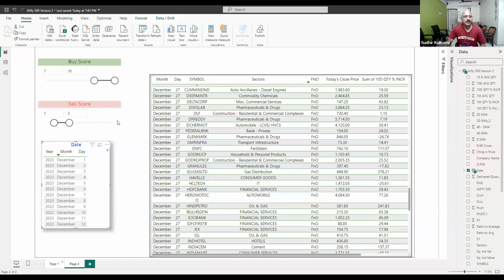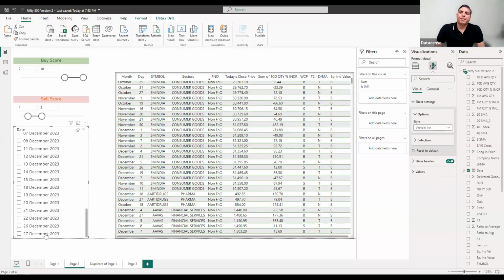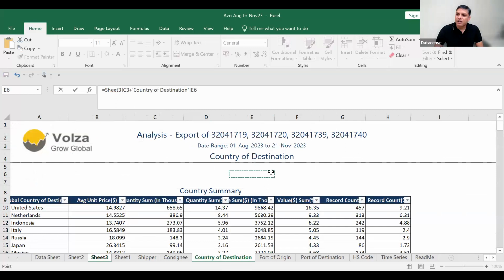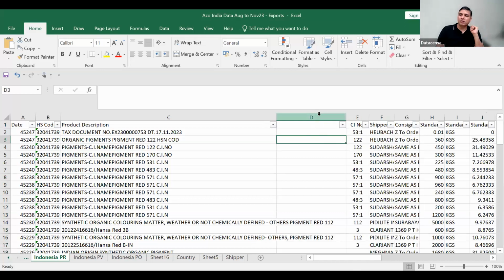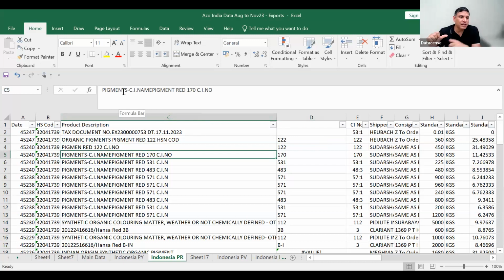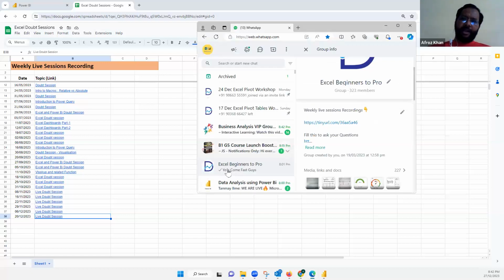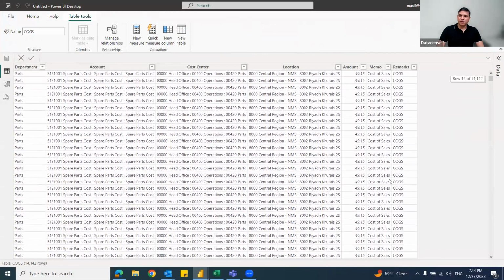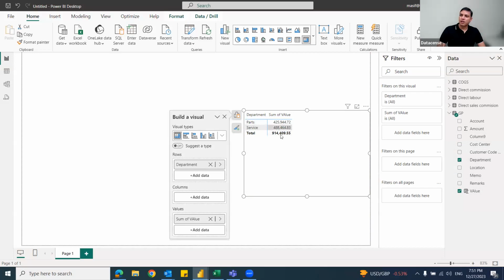2023 12 27 Live Doubt Session